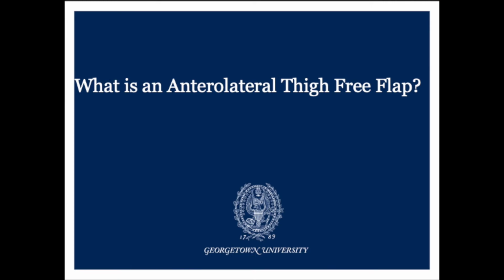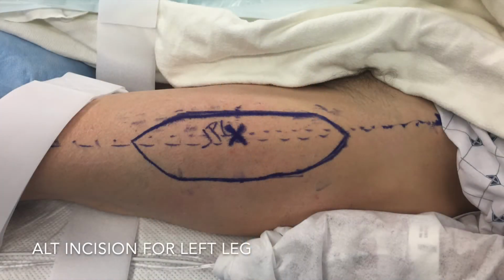ALT Free Flap Patient Information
Information concerning the anterolateral thigh (ALT) free flap used in head and neck reconstruction.